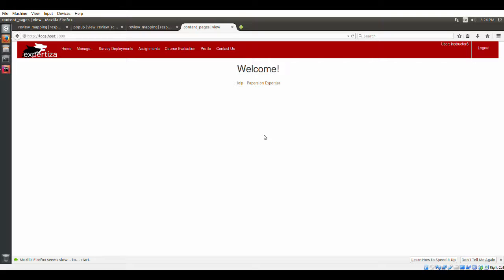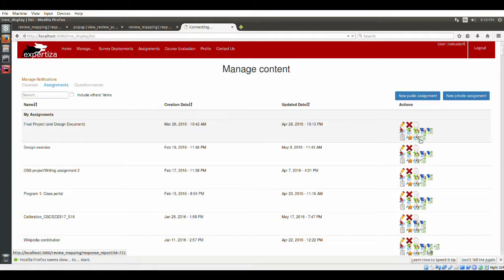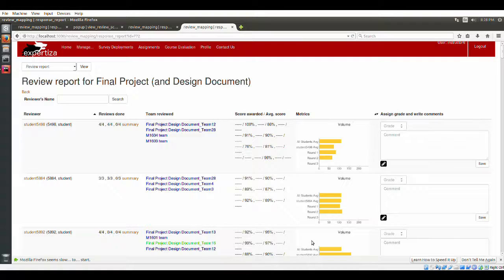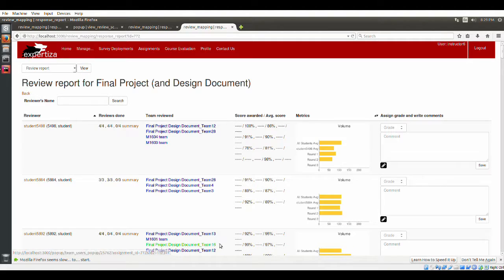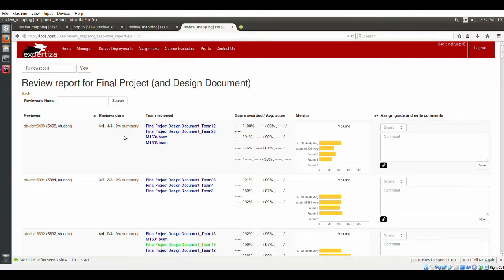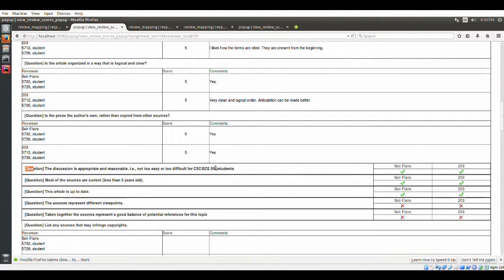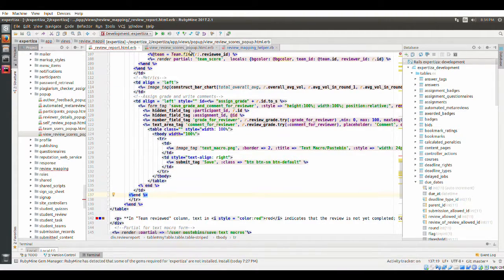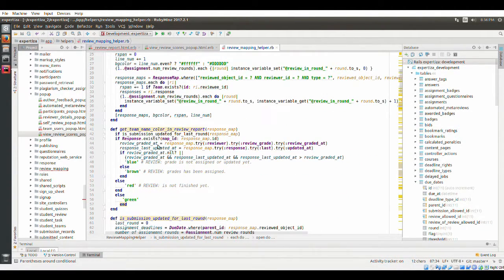Expertiza E1815 improvements to review Grader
Expertiza project updating review report views.